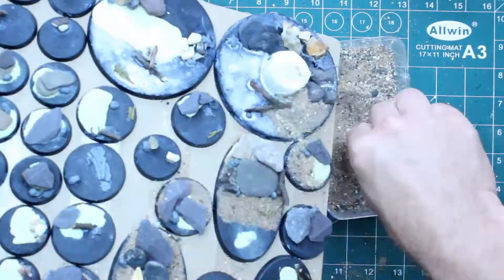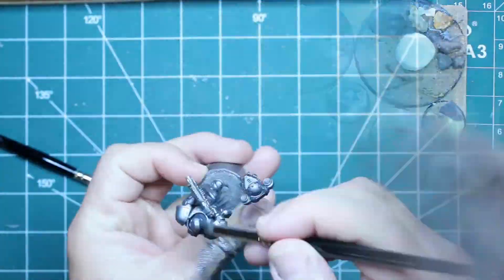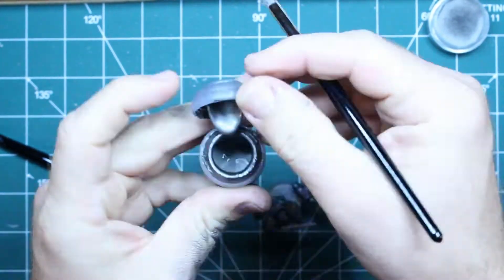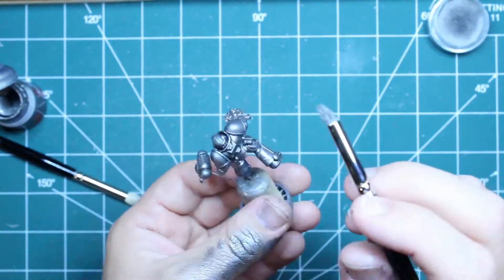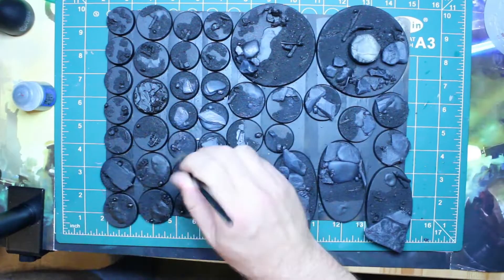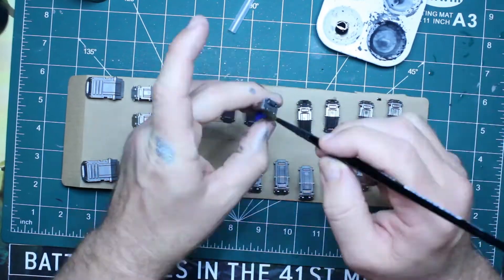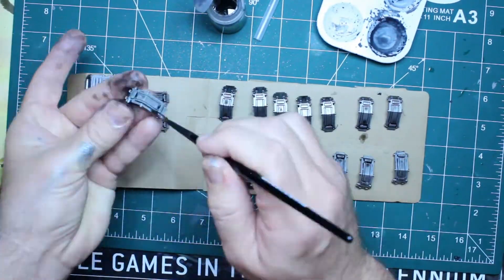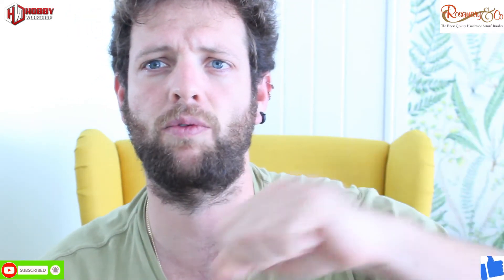2 armies for WHW week 5 update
Again a bit late with this one and a lot to still do but here it is.

I will get a kickback at no extra cost to you.

Or for any hobby needs go to HobbyWorkshop they have 25% discounts on GW stuff.
Follow the link below this way I get a kickback at no extra cost to you.

You can also find me on